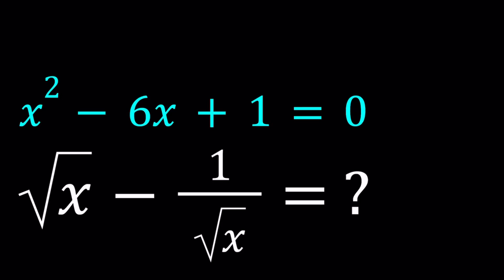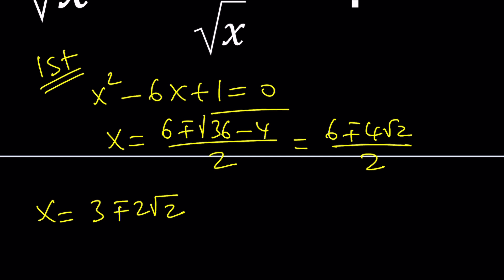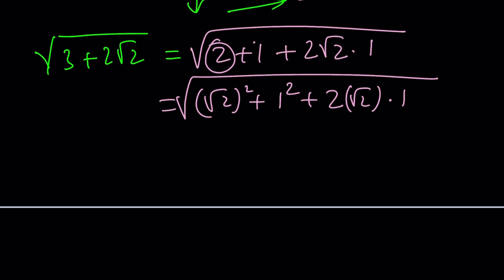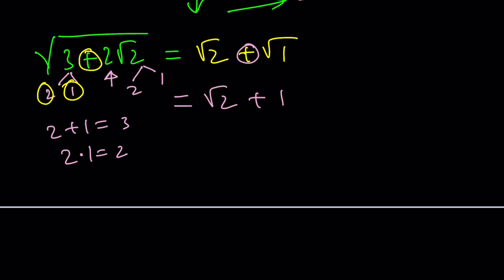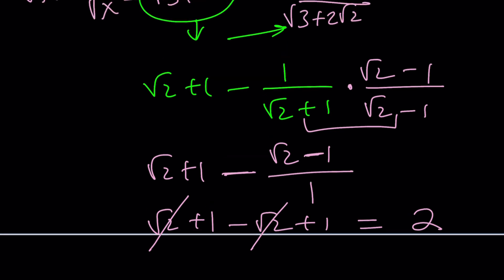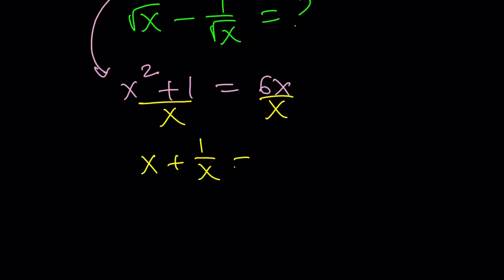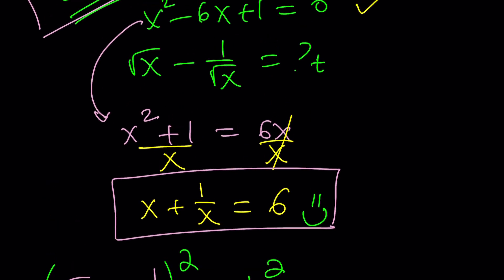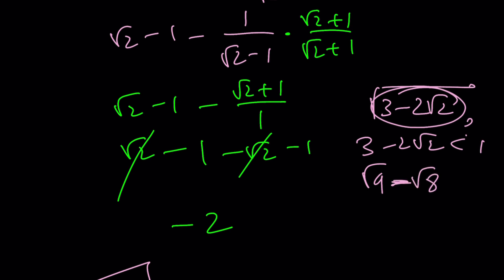Evaluating A Radical Expression